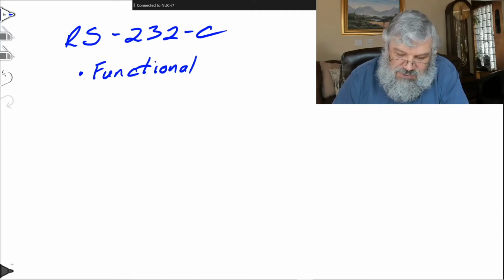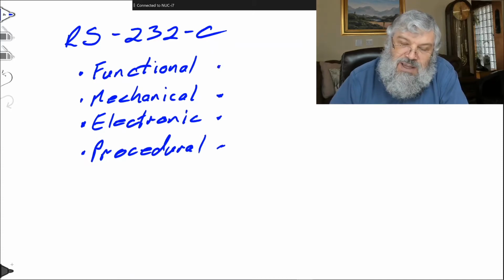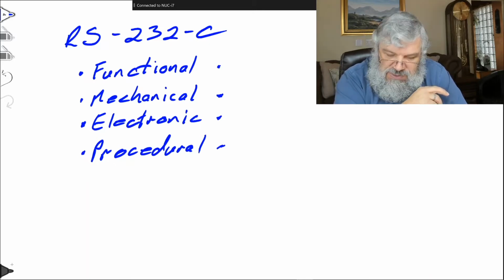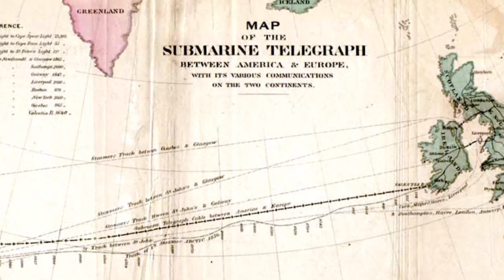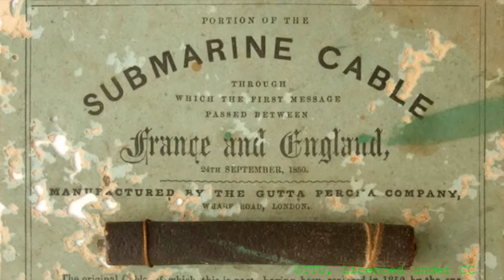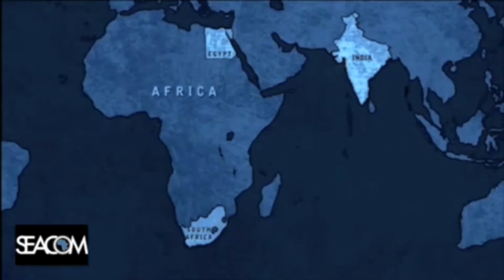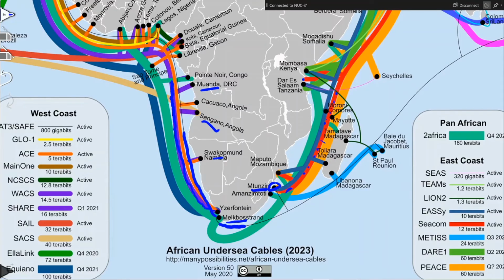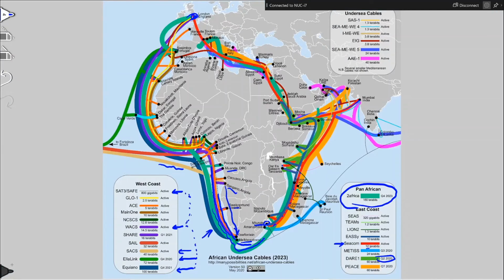Physical layer (3/3): Wrap-up (Computer networks)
This video is the last of the series about the physical layer of the ISO OSI model.  It uses RS-232-C to remind us of functional, mechanical, electrical and procedural specifications when interacting on the physical layer.  This approach is recommended for thinking about more recent media interfaces.  The video finally considers the use of undersea optical fibre cables to achieve global communication.